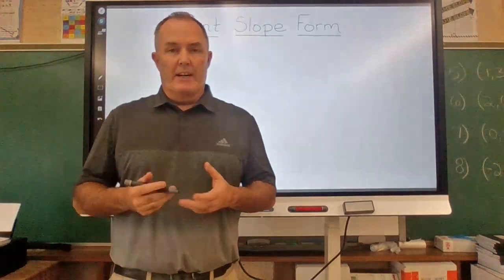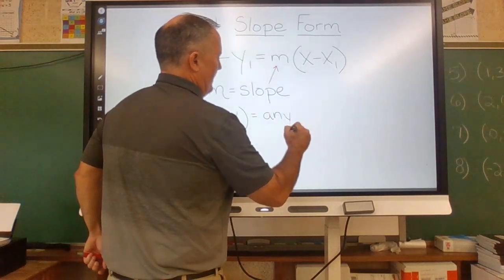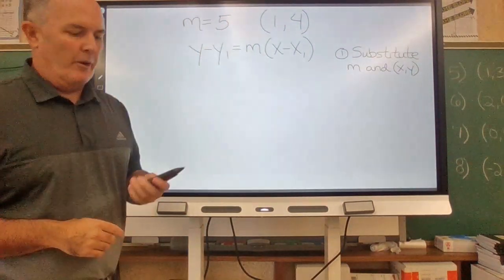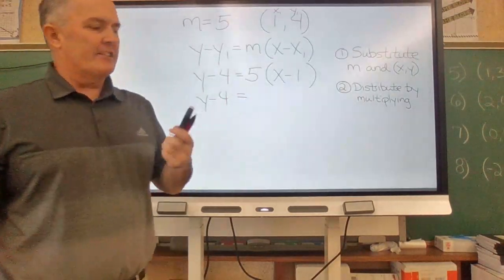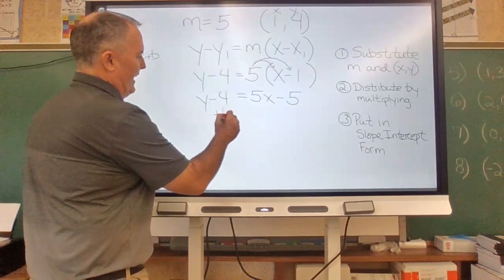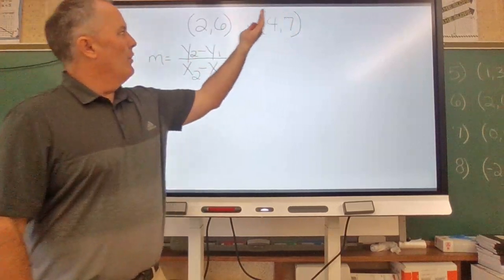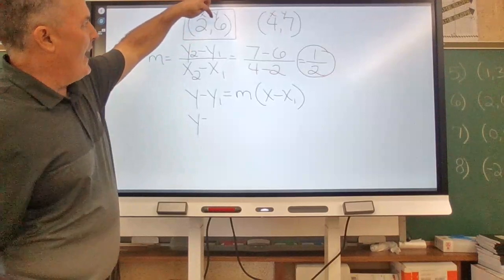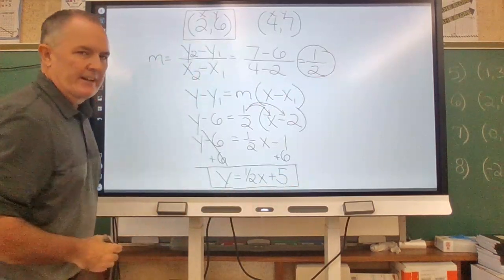Point Slope Form